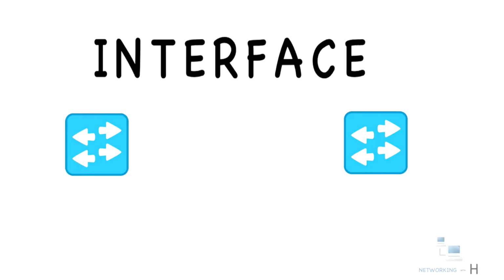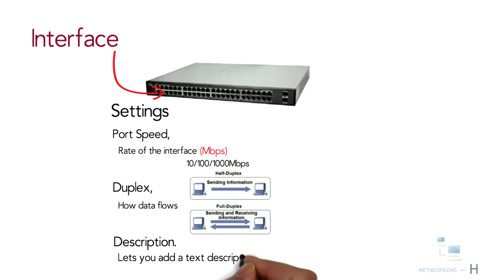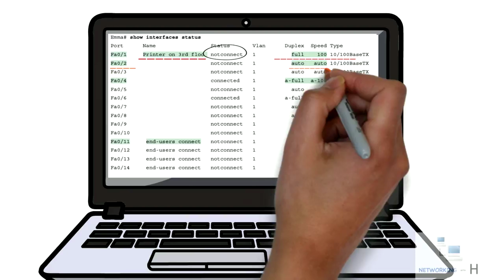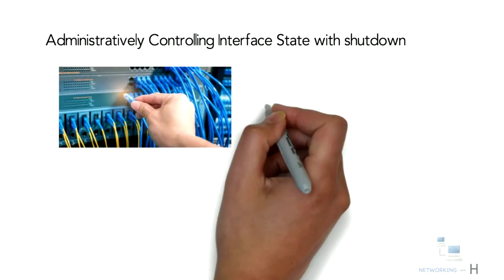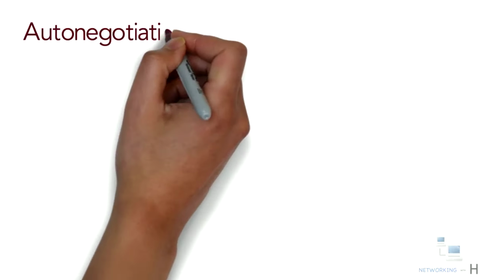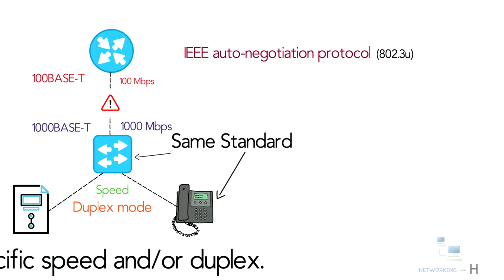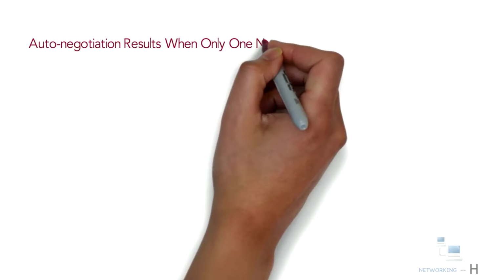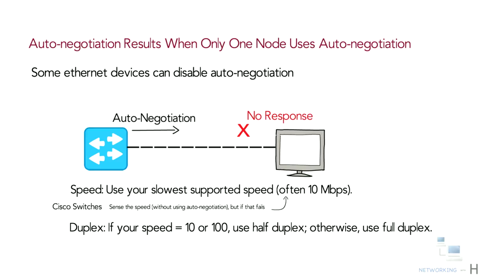1.9 Switch Interface duplex  speed  Auto Negotiation explained | CCNA 200-301